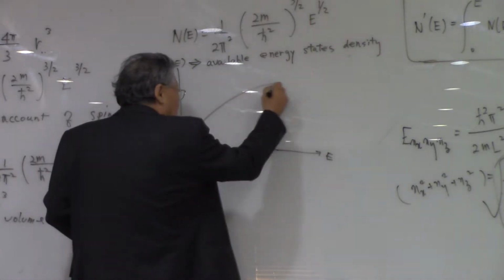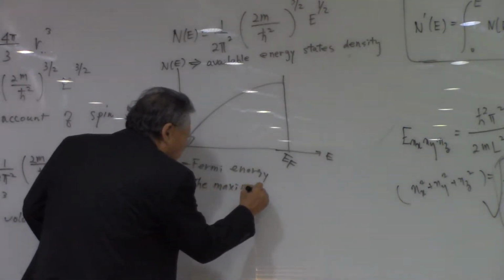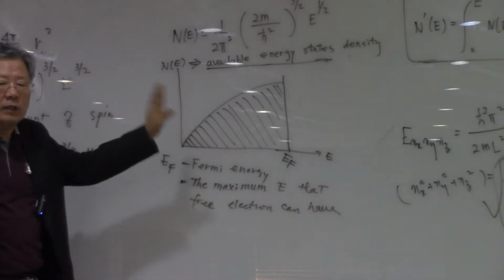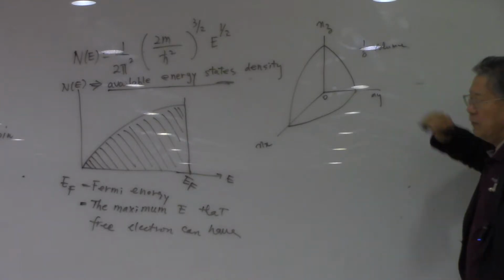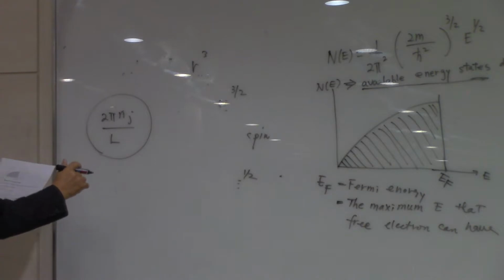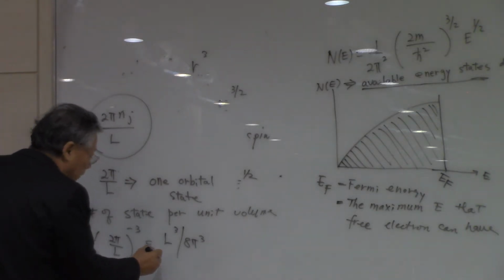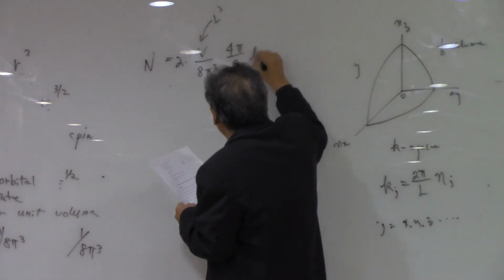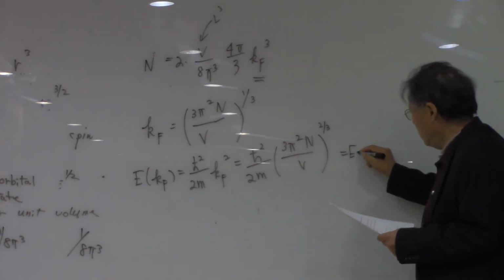Introduction to Electrical, Optical, Magnetic properties in solids. Oct 23 2017 part 3